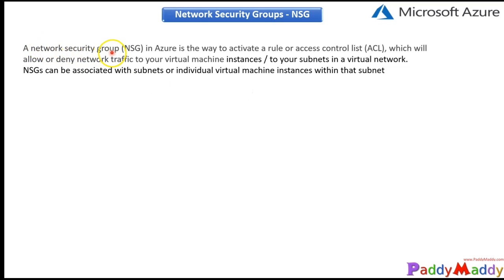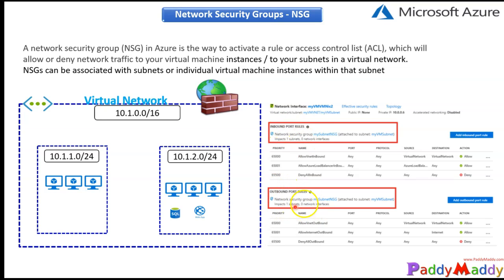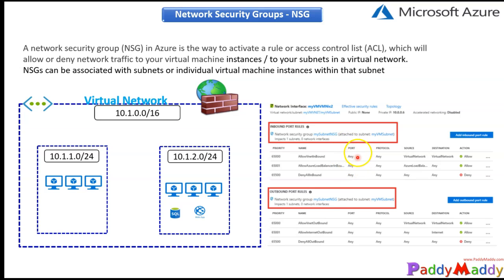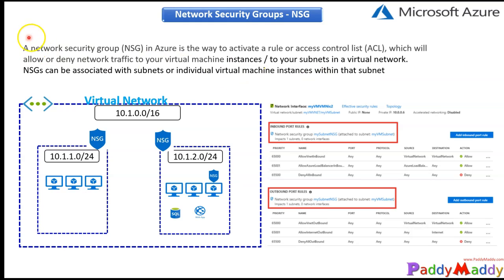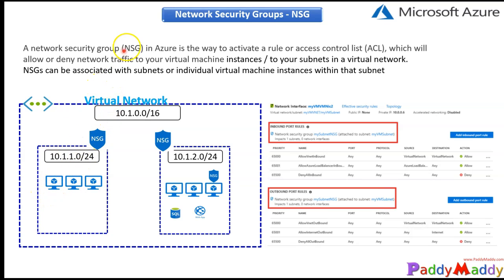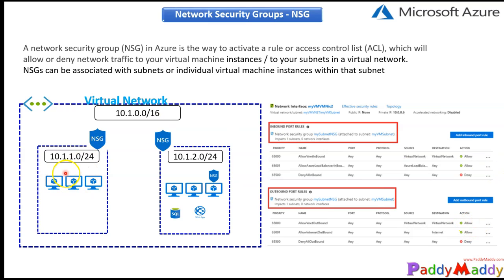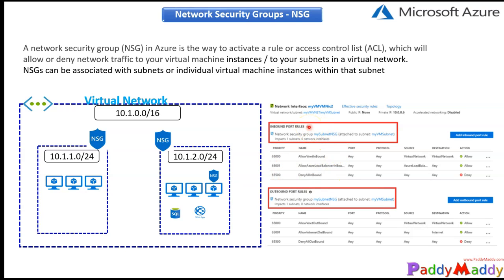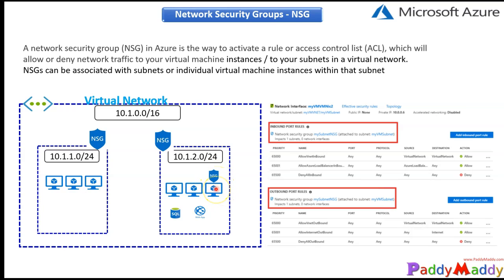Azure Network Security Group Overview Explained in 8 Minutes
Azure Network Security Group Overview
Azure Beginner - Network Security Groups
Azure Security Groups
Azure Network Security Groups Explained in less than 5 minutes
Network Security Groups in Azure Virtual Networks
Azure Network Security Groups (NSG)
Azure Network Security Group Design

You can use an Azure network security group to filter network traffic to and from Azure resources in an Azure virtual network. A network security group contains security rules that allow or deny inbound network traffic to, or outbound network traffic from, several types of Azure resources. For each rule, you can specify source and destination, port, and protocol.

A network security group contains zero, or as many rules as desired, within Azure subscription limits.

Each rule specifies

Priority: A number between 100 and 4096. Rules are processed in priority order, with lower numbers processed before higher numbers, because lower numbers have higher priority. Once traffic matches a rule, processing stops. As a result, any rules that exist with lower priorities (higher numbers) that have the same attributes as rules with higher priorities are not processed.

Source or destination
Any, or an individual IP address, classless inter-domain routing (CIDR) block (10.0.0.0/24, for example), service tag, or application security group. If you specify an address for an Azure resource, specify the private IP address assigned to the resource. Network security groups are processed after Azure translates a public IP address to a private IP address for inbound traffic, and before Azure translates a private IP address to a public IP address for outbound traffic. . Specifying a range, a service tag, or application security group, enables you to create fewer security rules. The ability to specify multiple individual IP addresses and ranges (you cannot specify multiple service tags or application groups) in a rule is referred to as augmented security rules. Augmented security rules can only be created in network security groups created through the Resource Manager deployment model. You cannot specify multiple IP addresses and IP address ranges in network security groups created through the classic deployment model.

Protocol - TCP, UDP, ICMP or Any.

Direction - Whether the rule applies to inbound, or outbound traffic.
Port range - You can specify an individual or range of ports. For example, you could specify 80 or 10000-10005. Specifying ranges enables you to create fewer security rules. Augmented security rules can only be created in network security groups created through the Resource Manager deployment model. You cannot specify multiple ports or port ranges in the same security rule in network security groups created through the classic deployment model.

Action - Allow or deny

Network security group security rules are evaluated by priority using the 5-tuple information (source, source port, destination, destination port, and protocol) to allow or deny the traffic. You may not create two security rules with the same priority and direction. A flow record is created for existing connections. Communication is allowed or denied based on the connection state of the flow record. The flow record allows a network security group to be stateful. If you specify an outbound security rule to any address over port 80, for example, it's not necessary to specify an inbound security rule for the response to the outbound traffic. You only need to specify an inbound security rule if communication is initiated externally. The opposite is also true. If inbound traffic is allowed over a port, it's not necessary to specify an outbound security rule to respond to traffic over the port.

Existing connections may not be interrupted when you remove a security rule that enabled the flow. Traffic flows are interrupted when connections are stopped and no traffic is flowing in either direction, for at least a few minutes.

Augmented security rules
Augmented security rules simplify security definition for virtual networks, allowing you to define larger and complex network security policies, with fewer rules. You can combine multiple ports and multiple explicit IP addresses and ranges into a single, easily understood security rule. Use augmented rules in the source, destination, and port fields of a rule. To simplify maintenance of your security rule definition, combine augmented security rules with service tags or application security groups. There are limits to the number of addresses, ranges, and ports that you can specify in a rule.

Application security groups
Application security groups enable you to configure network security as a natural extension of an application's structure, allowing you to group virtual machines and define network security policies based on those groups. You can reuse your security policy at scale without manual maintenance of explicit IP addresses.